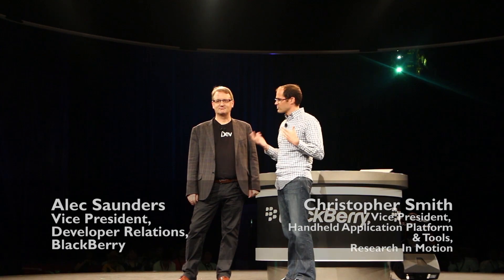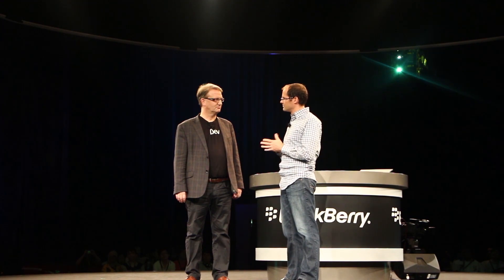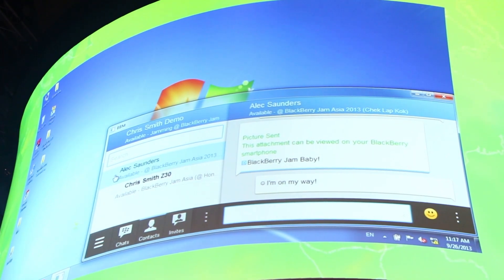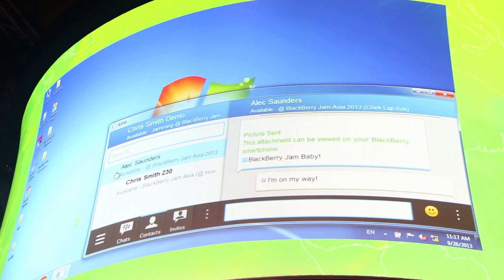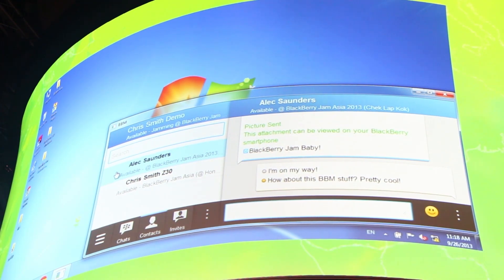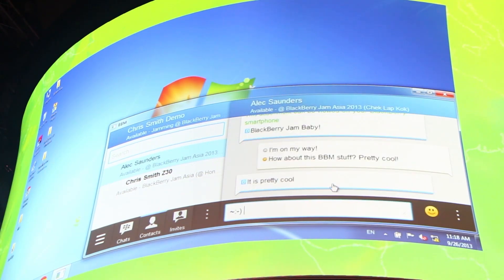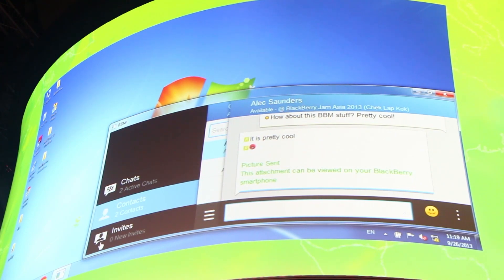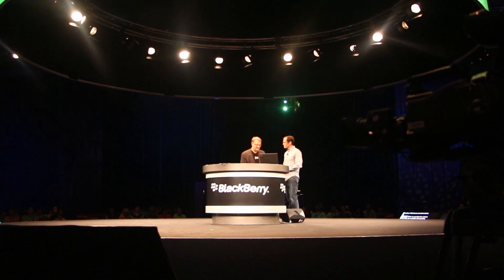BlackBerry Jam Asia 2013: Proof Of Concept Linking Your Phone To A Desktop!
We're here at BlackBerry Jam Asia 2013 and as a last segment for the morning session, Alec Saunders and Christopher Smith demonstrated a proof of concept showing off the BlackBerry Mobile Computing Platform with a way to link the BlackBerry device to a Windows Desktop. In the demo you can see how BBM Messages were both sent and received